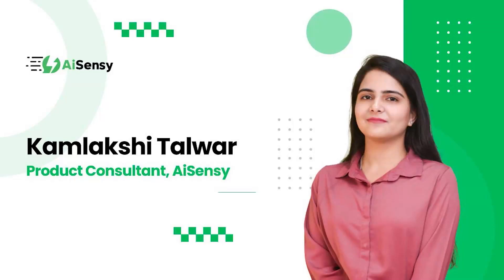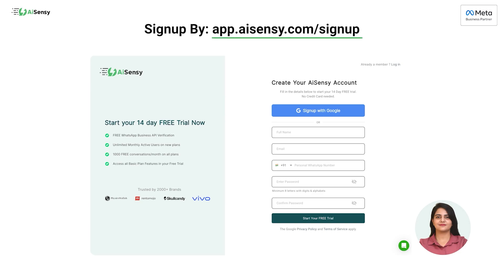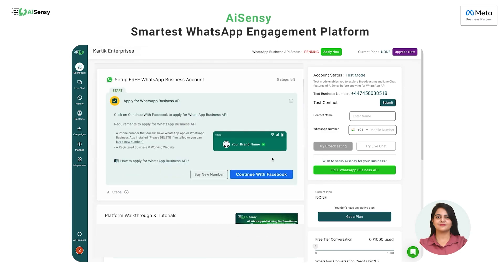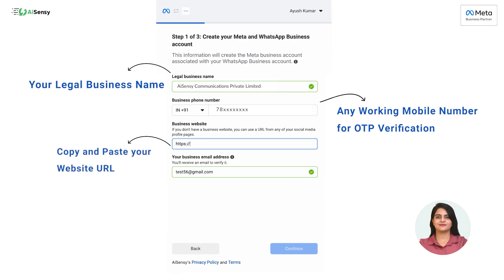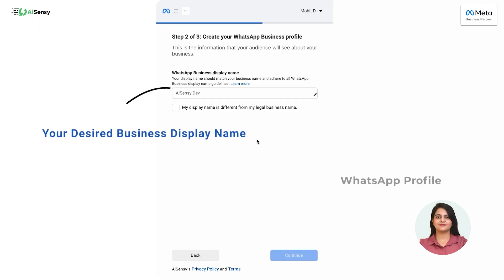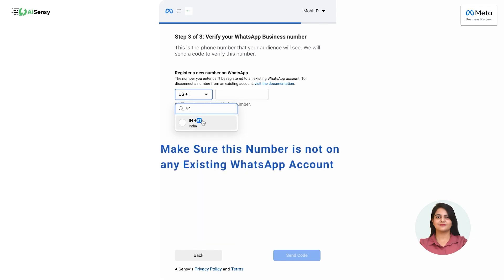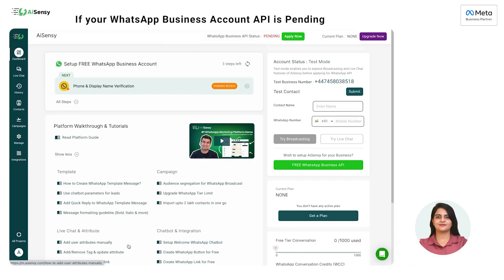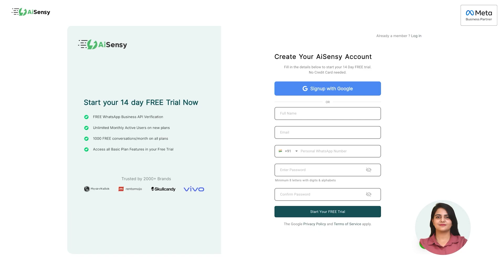Apply for FREE WhatsApp Business API with Meta Business Partner| AiSensy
A complete step-by-step process to apply & get approved for WhatsApp Business API in 10 minutes.✅

Wish to get started with WhatsApp Business API for your Business? 🤔

AiSensy is the perfect partner to get started. AiSensy is a WhatsApp Business Partner helping you get your WhatsApp API account approved in 10 minutes. Over 2500+ APIs are currently live on AiSensy. 🚀

The process is so easy that many businesses are now applying & get their APIs approved in just 10 minutes. ⚡️

0:00 - What is AiSensy
0:40 - Signup on AiSensy
2:00 - Apply for WhatsApp API
6:19 - WhatsApp Business API is LIVE
6:33 - Reasons your WhatsApp API is Pending

About AiSensy
AiSensy is the Smartest WhatsApp Engagement Platform built on top of Official WhatsApp Business APIs. Using AiSensy, Businesses can Broadcast Messages to users at Scale with just a click, Automate Notifications and solve Customer Support via Multi-Agent Live chat.

Over 120Mn+ WhatsApp Messages have been exchanged between Businesses & Users via the AiSensy Platform. 🚀